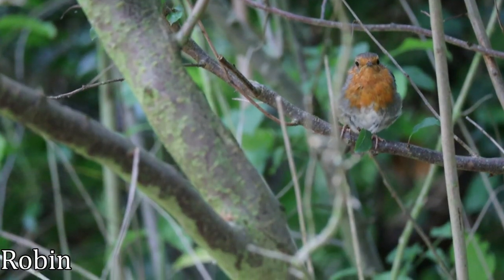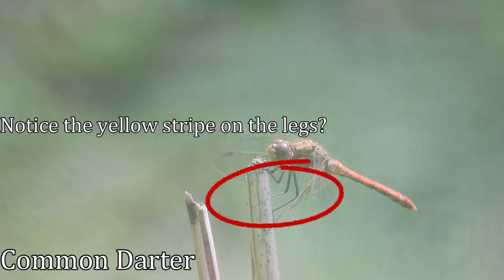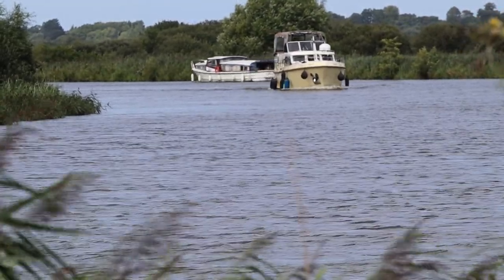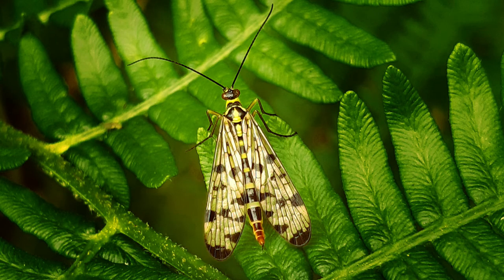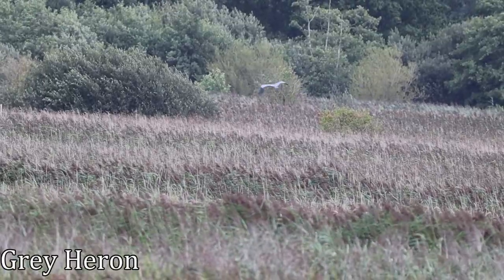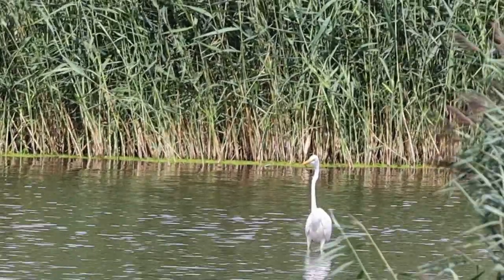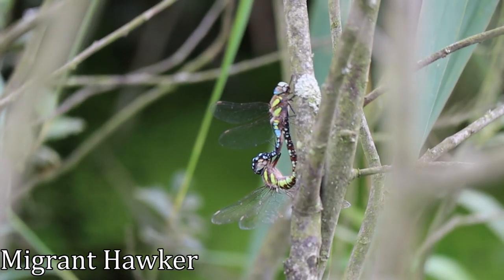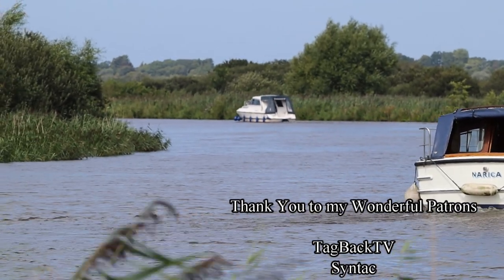Searching For Wildlife at RSPB Strumpshaw Fen Nature Reserve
Strumpshaw Fen has a wide range of habitats and is full of rare and interesting species. Today I talk a walk around the reserve and see what I can find.